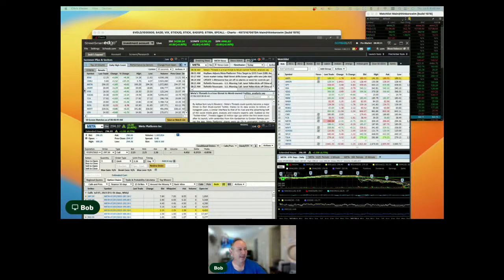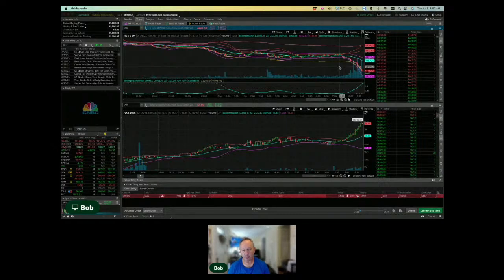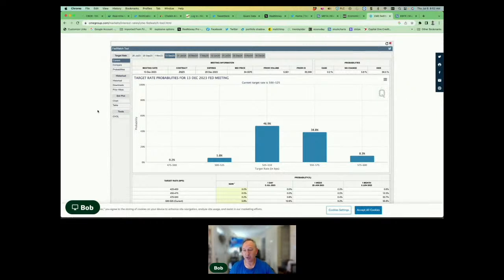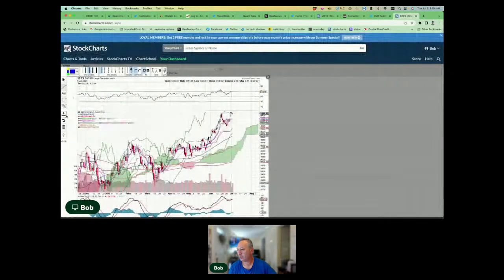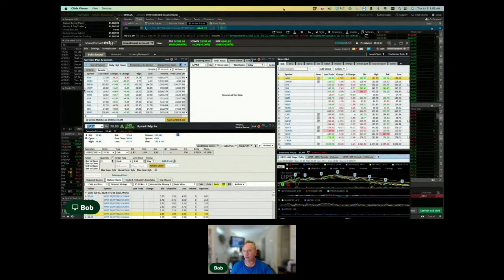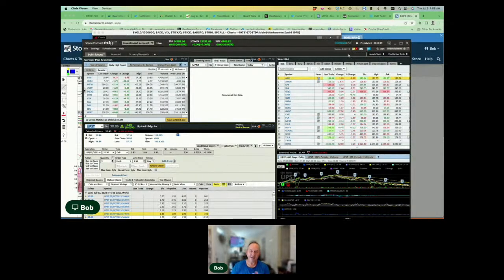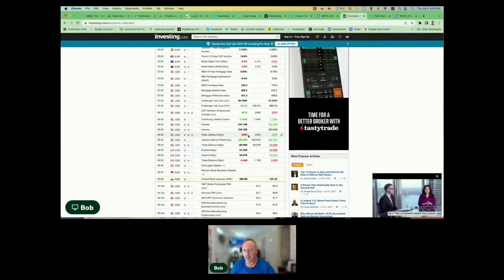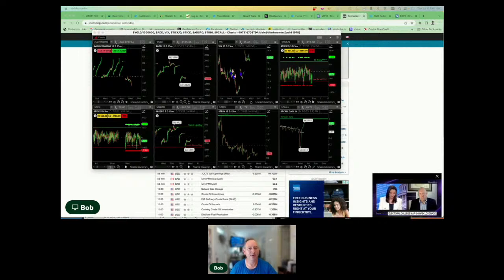Daily Bites: Bob Lang's market analysis for July 6, 2023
In today's Daily Bite, Bob Lang covers the jobs report and inflation, with options trading stock charts for the VIX and S&P 500.

Don't miss a single video from Bob! Sign up to get the videos delivered straight to your inbox every Monday and Thursday